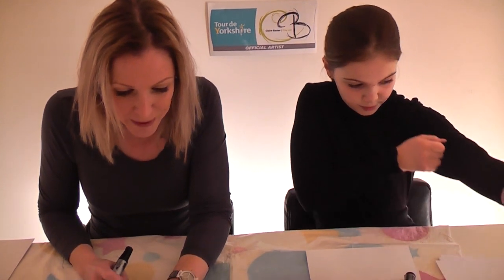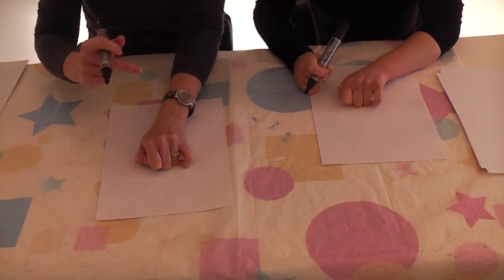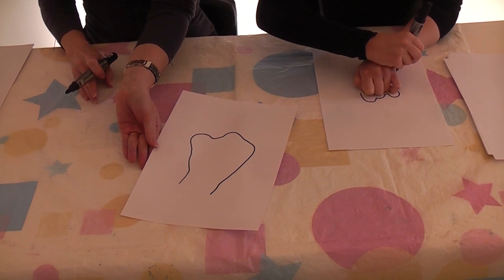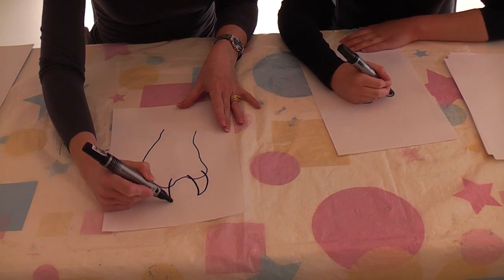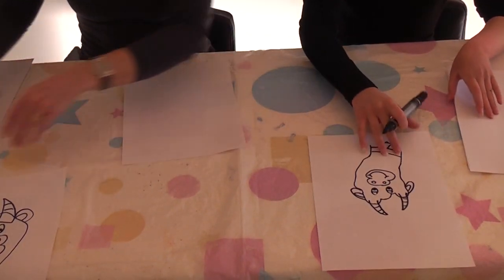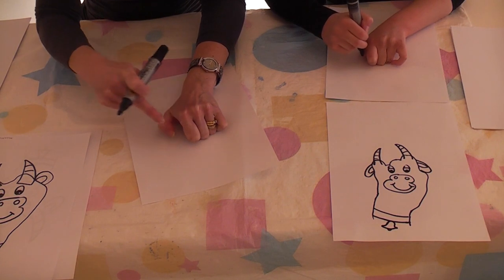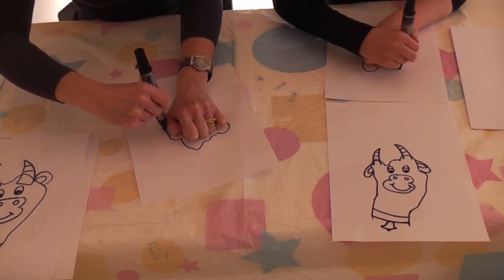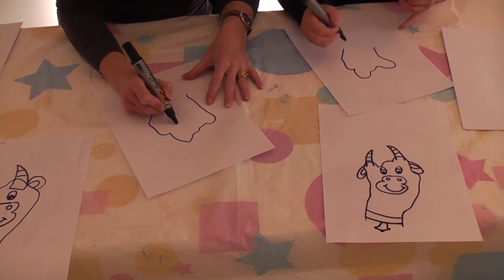Hand drawing with Claire and Millie Baxter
Official Tour de Yorkshire artist Claire Baxter, along with her daughter Millie, show you how to create some hand drawings including a cow, fish and a shark!